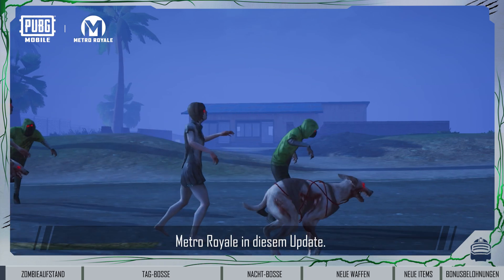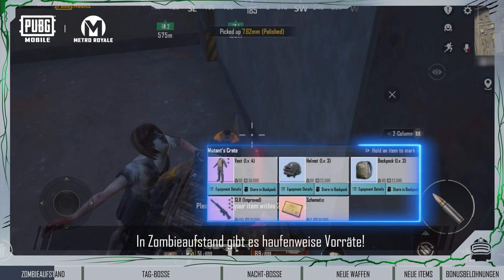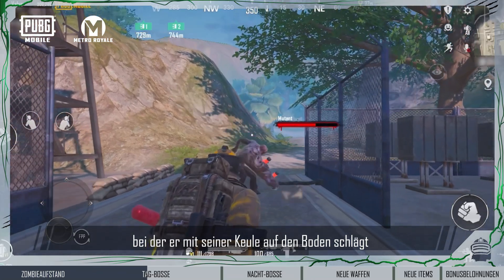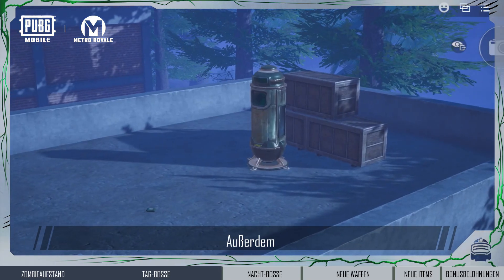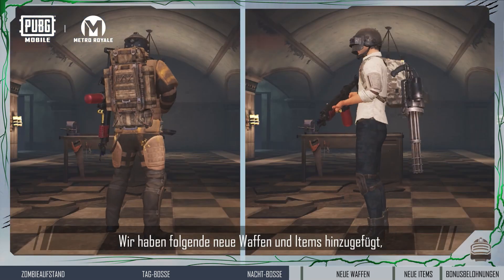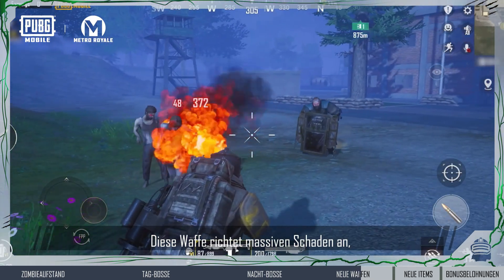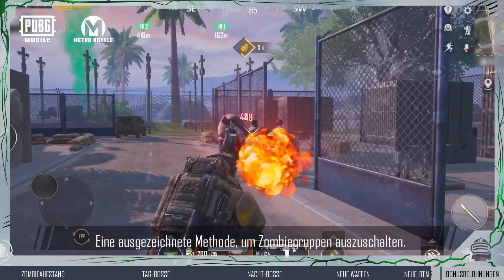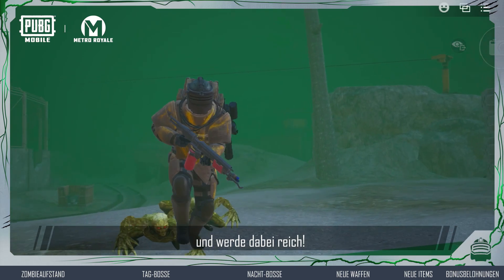🧟‍♂️ZOMBIEAUFSTAND: Der ultimative Nervenkitzel!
Neue Bosse, intensive Nachtkämpfe.
Erhalte neue Waffen, Gegenstände und Belohnungen.
Meistere den neuen Modus mit unserem Tutorial!